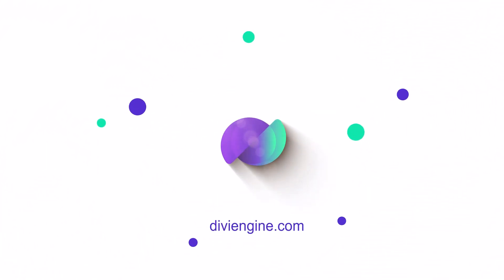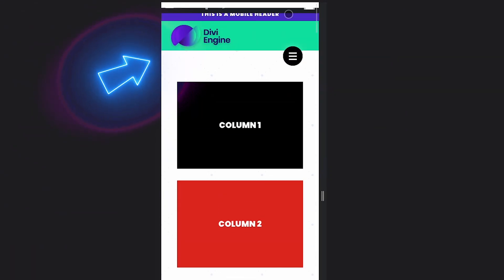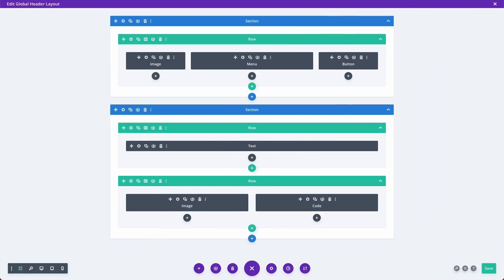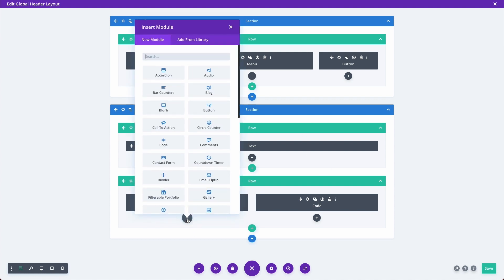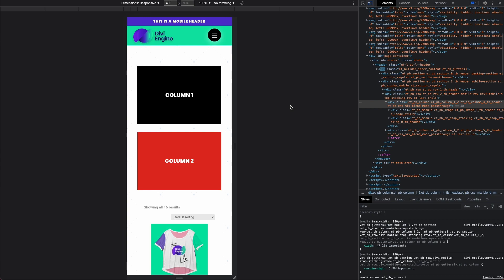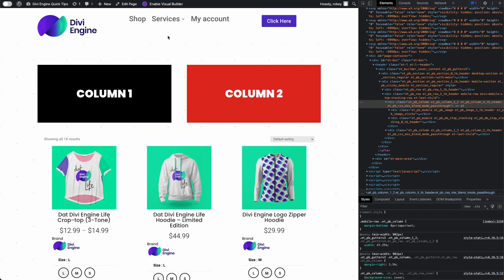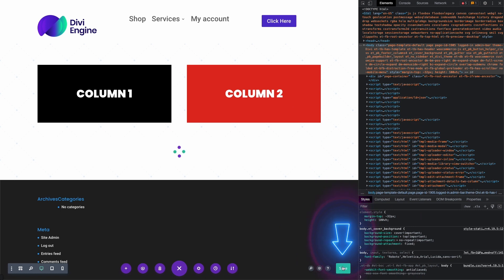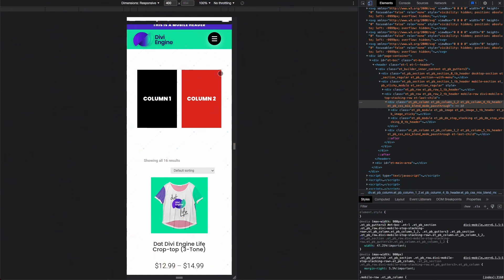How to Fix Columns and Modules Stacking in Divi Theme on Mobile Devices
In this quick tip, we will provide you with a step-by-step guide on how to stop columns and modules from stacking on mobile devices in the Divi Theme.

Our focus is on making website optimization quick and easy, which is why we'll be using the Stop Stacking Module from our Divi Mobile plugin.

This module allows you to quickly and easily prevent stacking on specific columns or modules, without having to write any complex CSS code. By using the Stop Stacking Module, you'll be able to achieve a responsive design that looks great on all devices.

Don't let your website's design be ruined by stacked elements on mobile devices, watch this Quick Tip video now and take control of your Divi Theme website's appearance on all devices.

Divi Mobile does so much more than enhance your mobile menus and stopping columns from stacking, you can even use it to create gorgeous desktop menus.